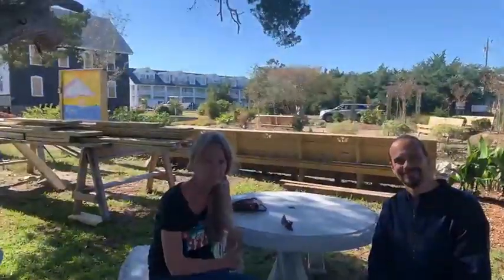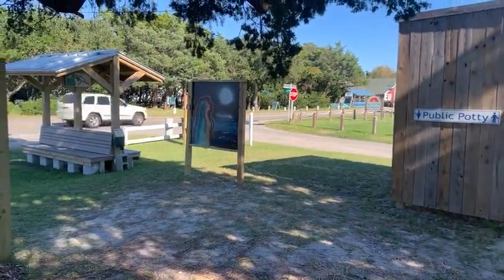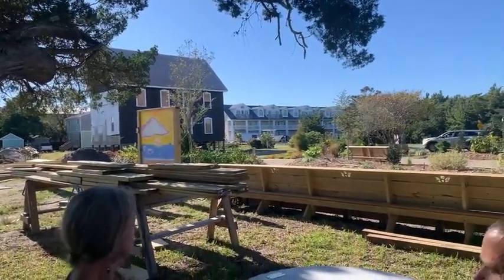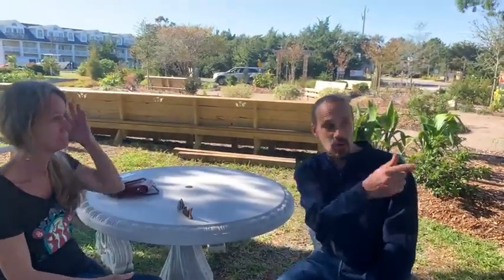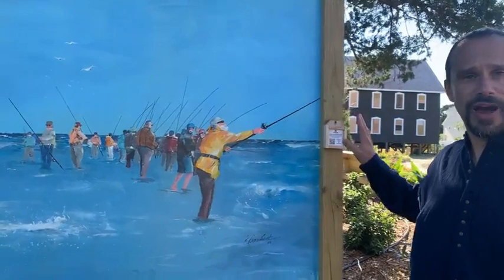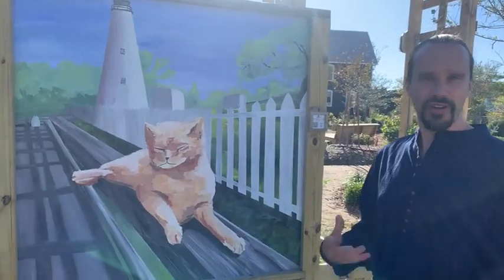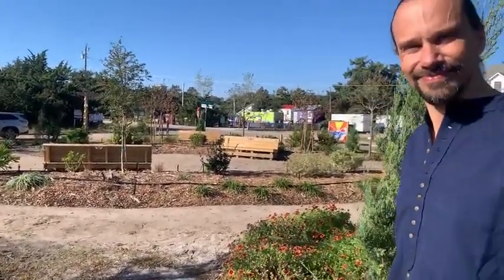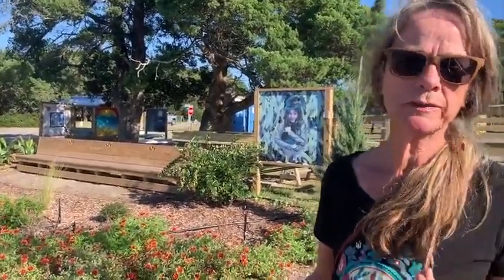Debbie and Dave talk about gardens and the mural project at the Historic Island Inn and Commons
There are some beautiful murals up for auction and sponsorships at the Historic Island Inn and Commons (ocracokealive.org). Final onsite bidding is on Wednesday, October 25th, 2023. At the same time, you can see what the landscaping group has been doing. For more information about the whole project this is a great resource, and you can see what the organization as a whole does here: ocracokepreservationsociety.org.